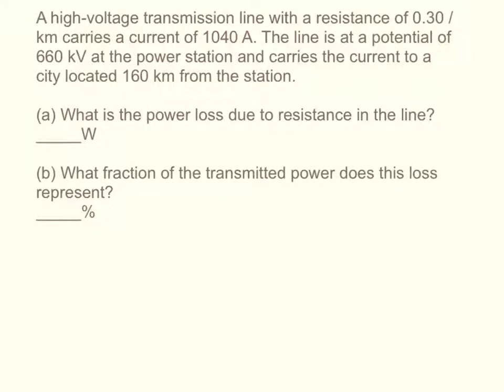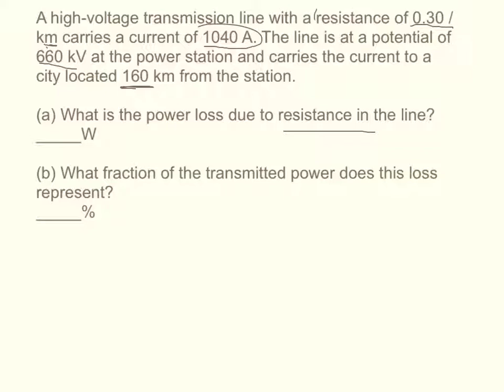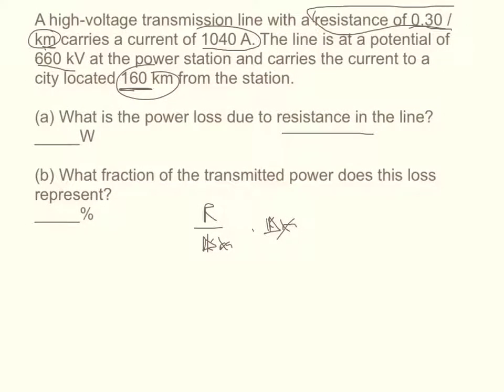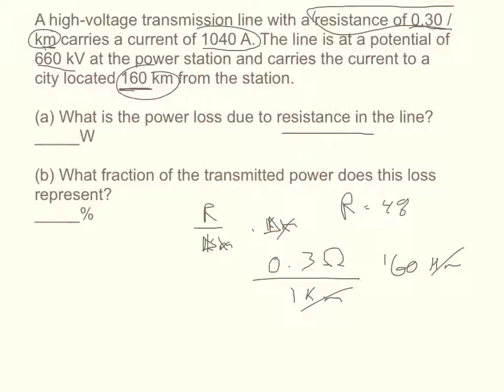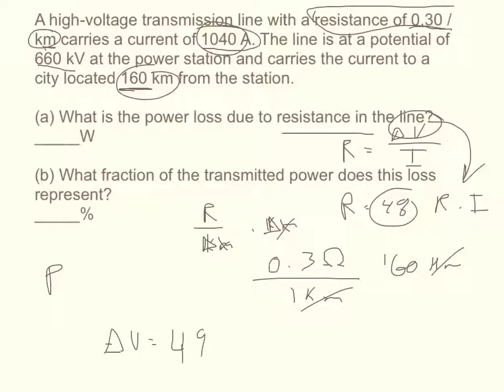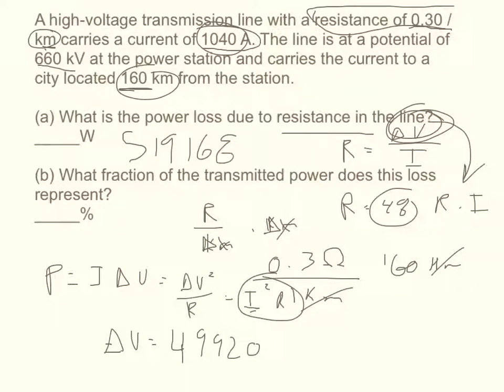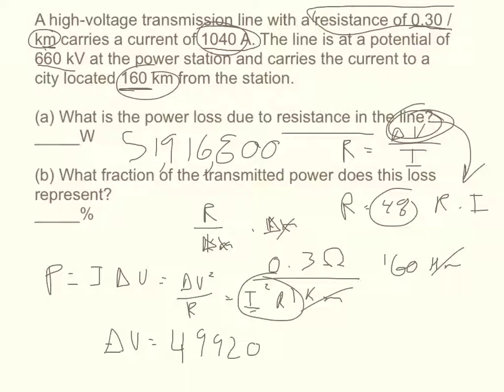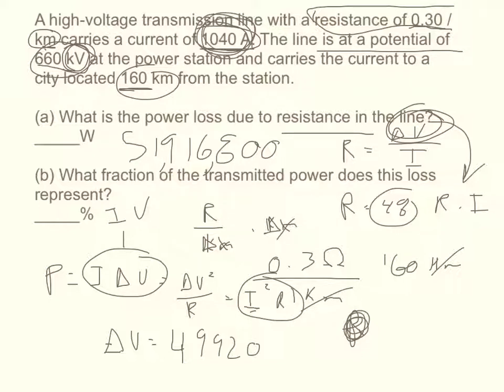Physics WebAssign Ch17 #10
A high-voltage transmission line with a resistance of 0.30 /km carries a current of 1040 A. The line is at a potential of 660 kV at the power station and carries the current to a city located 160 km from the station.

(a) What is the power loss due to resistance in the line?
_____W

(b) What fraction of the transmitted power does this loss represent?